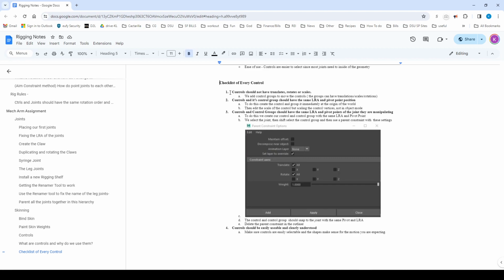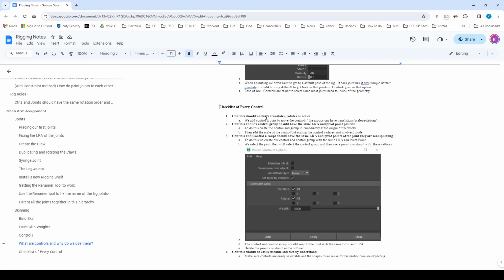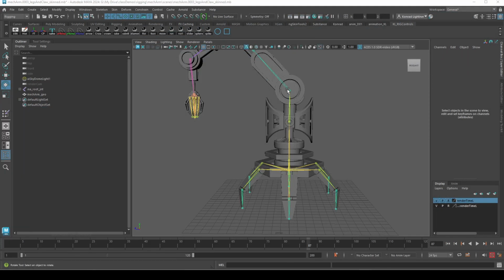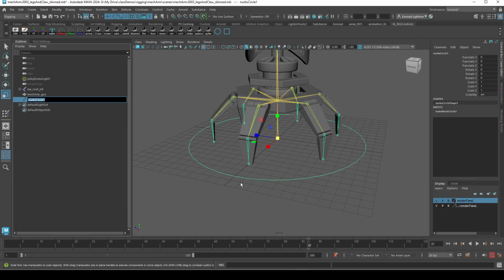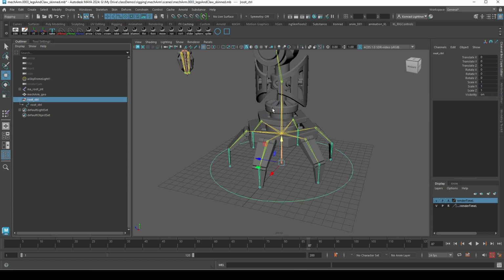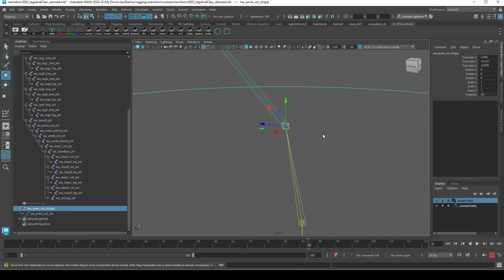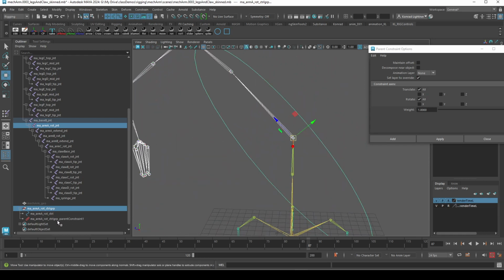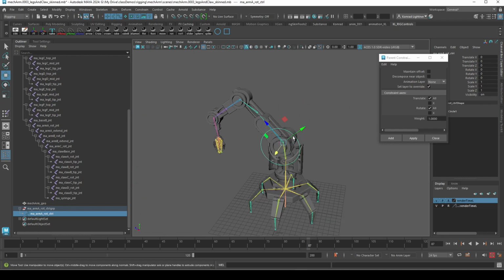12 Matching LRA and Controls - Maya Mech Arm Rigging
In this video, we go over matching LRA, controls, and control groups.